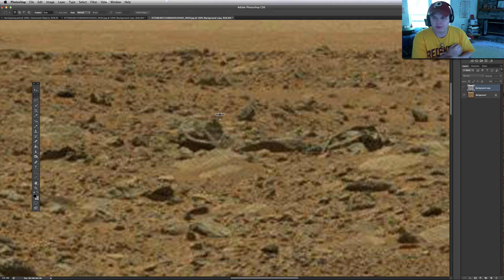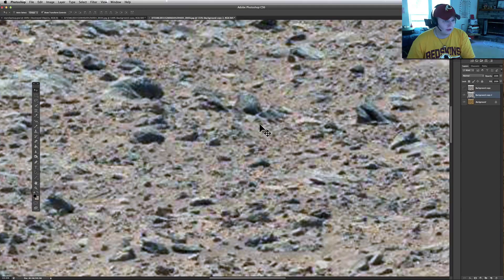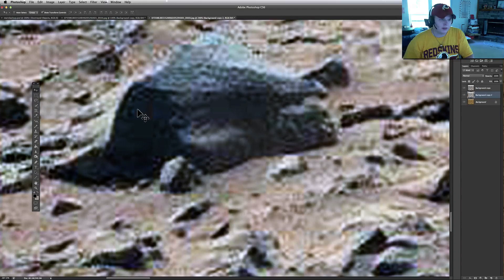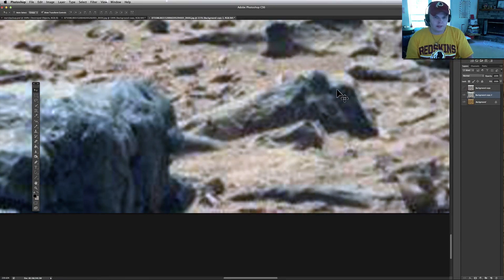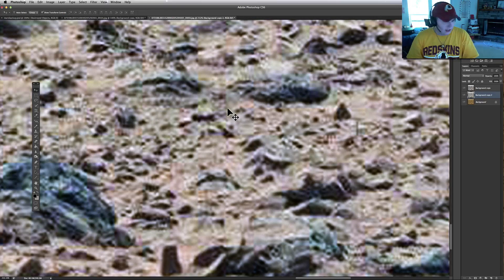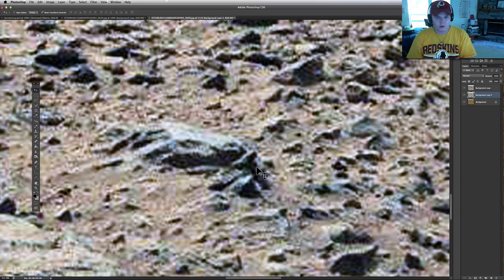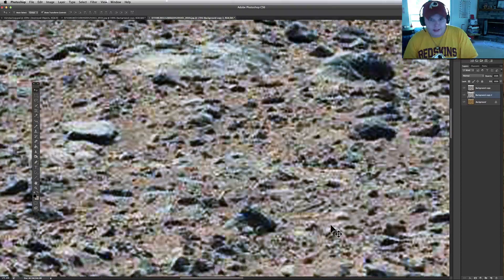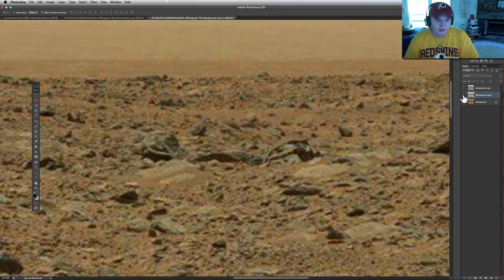Weird Circle Artifact & More Imaged By NASA's Curiosity Rover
SOL 735 is turning out to be some of the best images of Anomalies that we have from the rover.  With this comes a lot of the "blinds" and "blurring" effects on these images but although they are blurry they can be made out!  I have been getting emails and messages bout these for the last week.  I will be doing a lot more from this day.  Let me know what you think this circle thing is!  Looks almost like a downed ship or equipment that moved along the ground.  Your guess is as good as mine!  I see what I see and you see what you see!  So tell me!   Here is the image